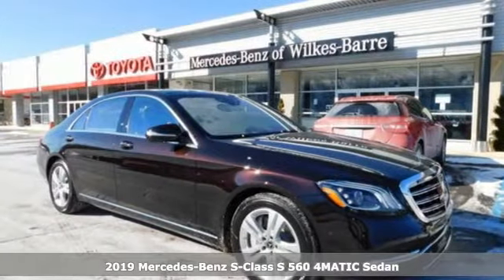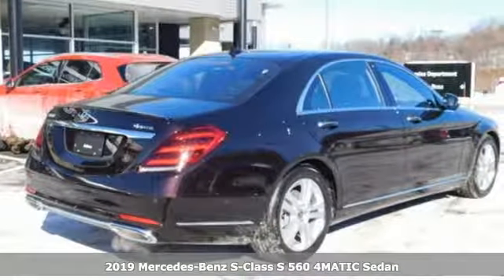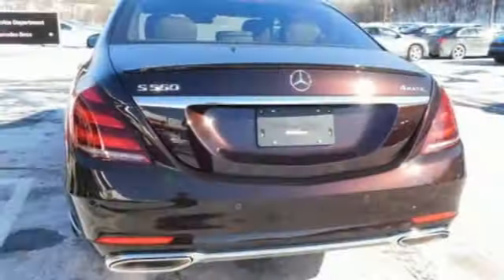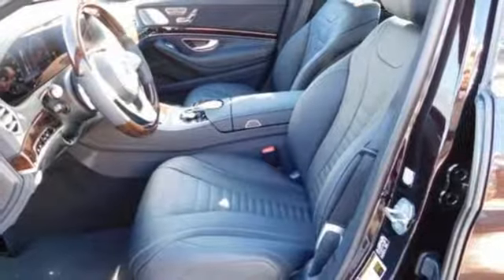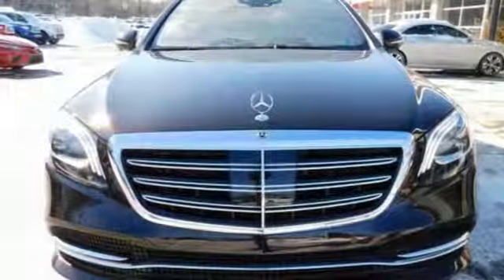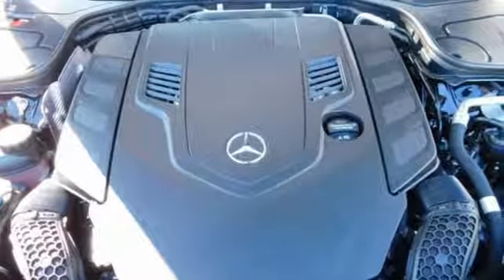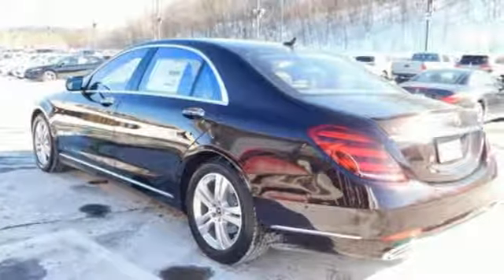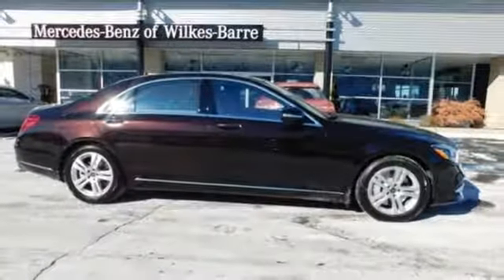New 2019 Mercedes-Benz S-Class Wilkes-Barre PA Scranton, PA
Year: 2019
Make: Mercedes-Benz
Model: S-Class
Trim: S 560
Engine: 4.0L V8
Transmission: 9-Speed Automatic
Color: Red
Interior: Black
Stock #: B13319
VIN: WDDUG8GB5KA465606

Address:
150 Motorworld Dr #6